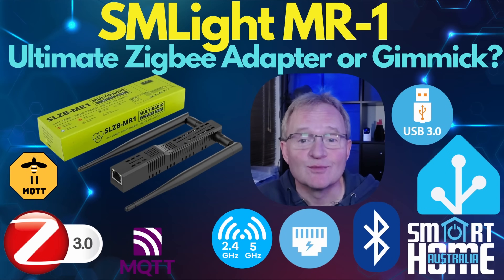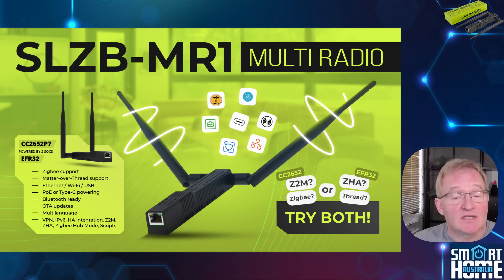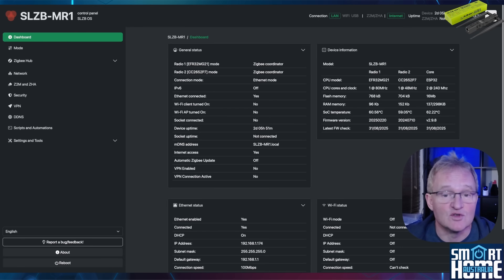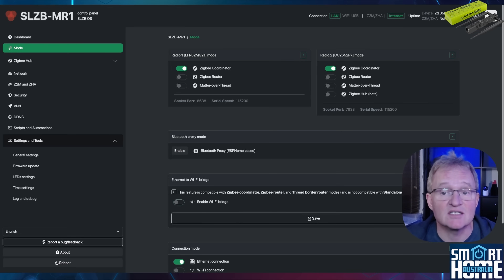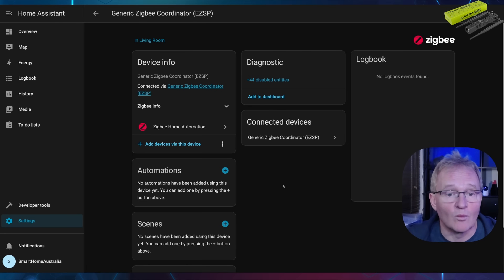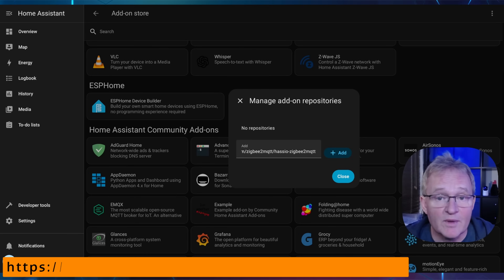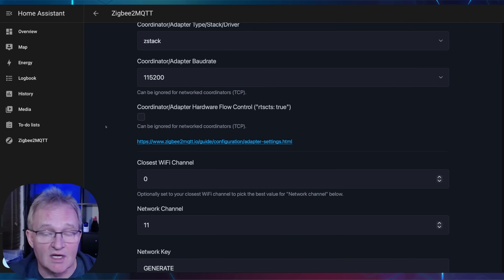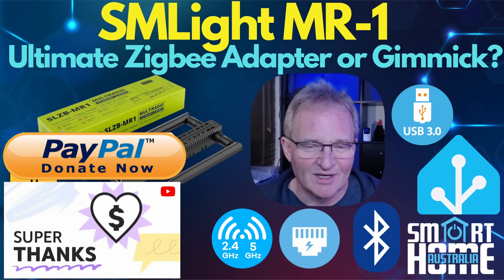SMLight SLZB-MR1 Review & Setup: Dual-Radio for Home Assistant (PoE, ZHA & Z2M) ⚙️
Dual-radio power meets flexible networking. This deep dive explores the SMLight SLZB-MR1 multi-radio coordinator, combining Zigbee and Thread in one compact enclosure. From PoE and Ethernet to Wi-Fi and USB-C, the MR-1 streamlines smart-home builds while staying Matter-ready. A clean walkthrough covers fresh Home Assistant setup for both ZHA and Zigbee2MQTT. ⚡📶

* What it is: Multi-radio coordinator that can run Zigbee coordinator/router and a Thread border router, enabling ZHA and Zigbee2MQTT side-by-side without extra hubs. 🧩

* Hardware & range: TI CC2652P7 + SiLabs EFR32MG21 radios, dual external 5 dBi antennas, 20 dBm power amps, sturdy case with desk/wall/DIN mounting. 📡

* Connectivity & power: USB-C, Ethernet with 802.3af PoE, optional Wi-Fi; \~1.5 W typical draw for efficient, always-on operation. 🔌

* Firmware & UI: SLZB-OS on ESP32 with a web dashboard (slzb-mr1.local), OTA updates for core and radio firmware, one-click mode switching (Zigbee coordinator/router, Thread, Zigbee Hub). 🧠

* Home Assistant (ZHA): Add ZHA, choose EZSP over TCP per MR-1 guidance, create a new network, name and assign area; keeping core and radio firmware current prevents dual-radio auto-add issues. 🛠️

* Home Assistant (Z2M): Install Mosquitto Broker, add the Zigbee2MQTT repository, open the onboarding UI, paste the MR-1 TCP port string, select Z-Stack, keep defaults for keys/PAN, then pair devices. 🔧

* Extras & notes: Optional Bluetooth Proxy path, plus a quick look at SMLight’s MR2/MR3/MR4 lineup for higher-end use cases. 🌐

=== Timestamp===
00:00 - Introduction
00:58 - Whats in the Box
03:16 - Installation and Configuration
07:29 - ZHA Installation
08:57 - Z2MQTT Installation
13:49 - Conclusion

=== Handy Dany Links ===
SMLIght Products (Amazon)